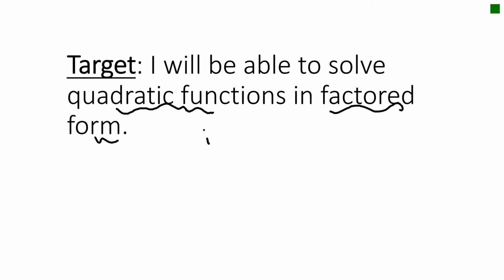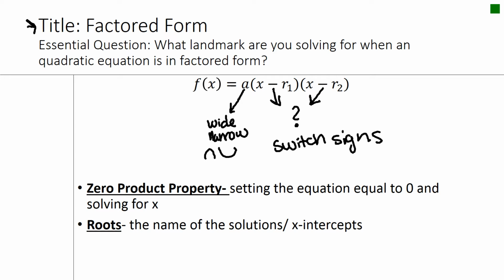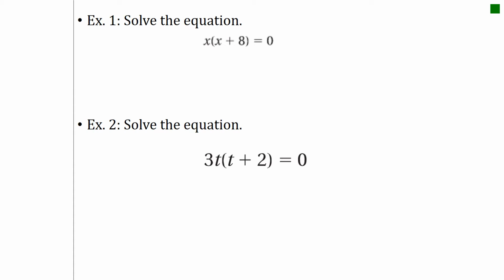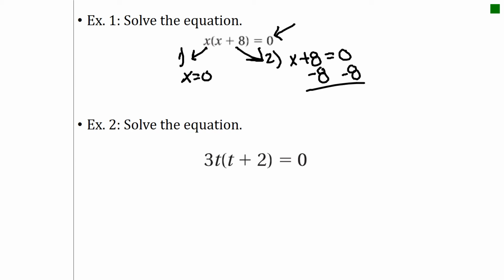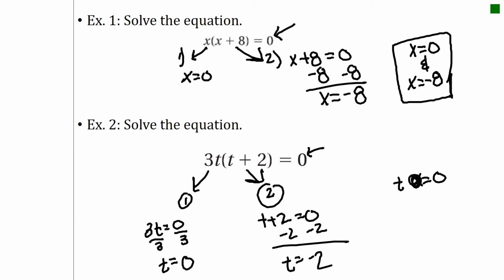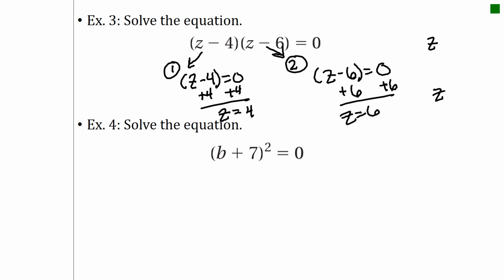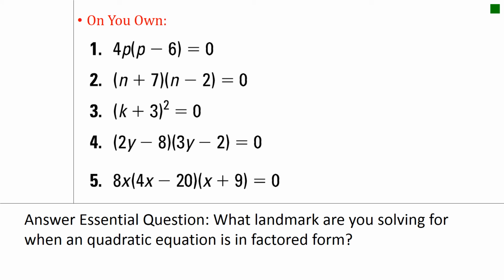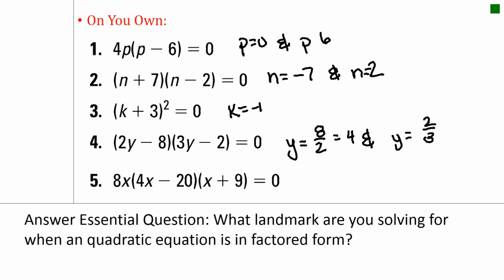Alg 1 7 5 lesson- Factored Form